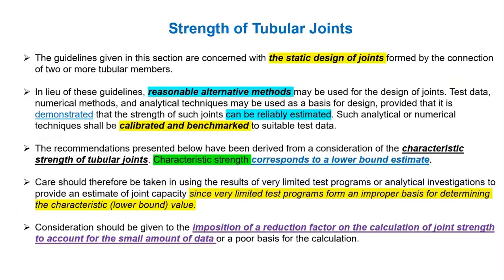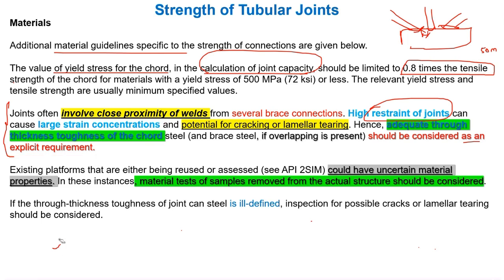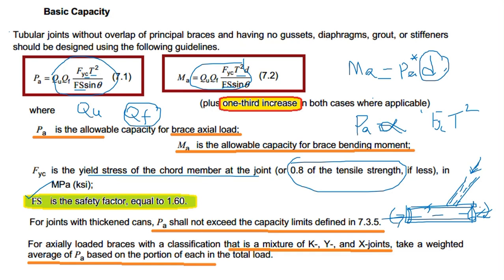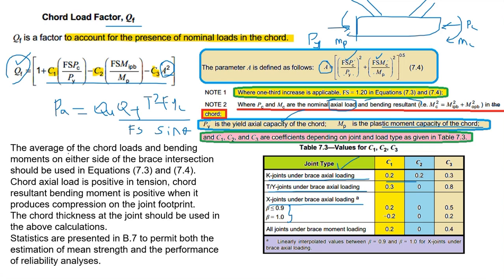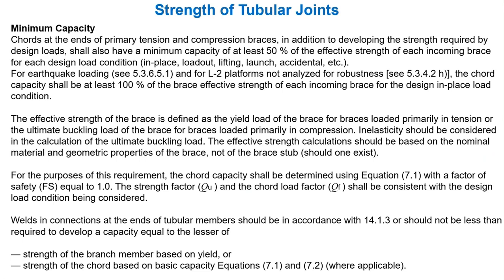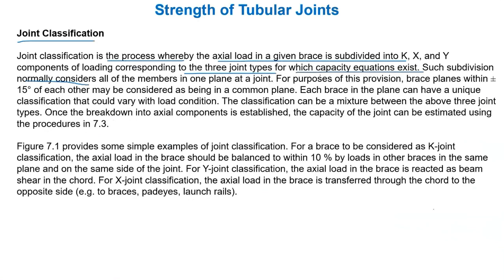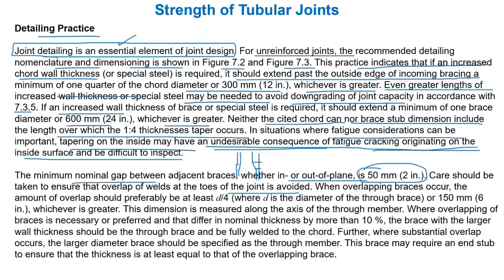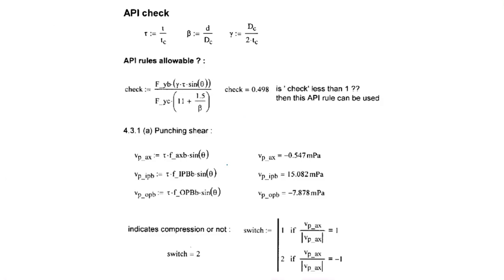Strength of Tubular Joints - offshore